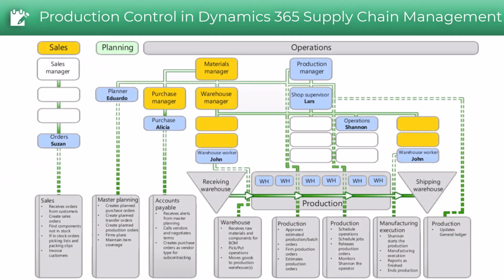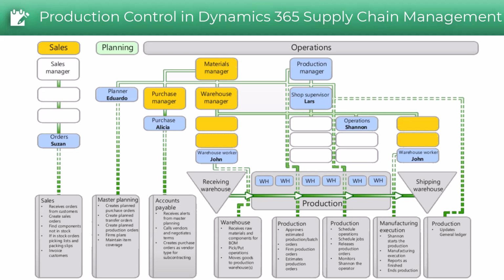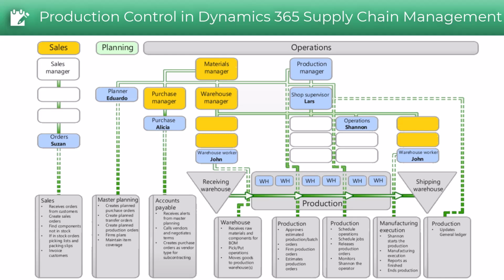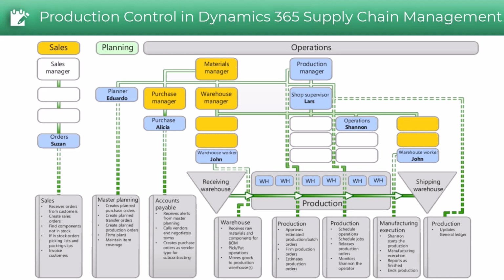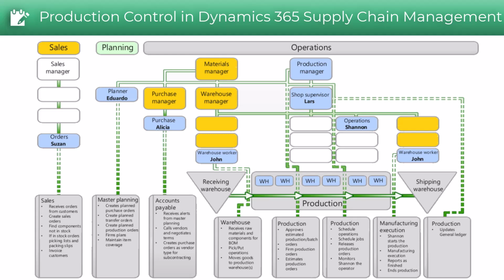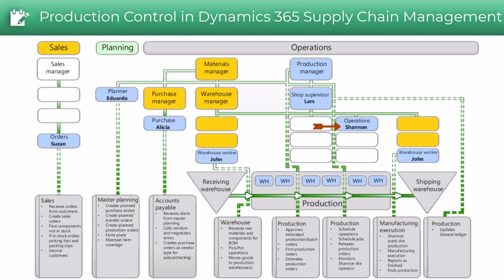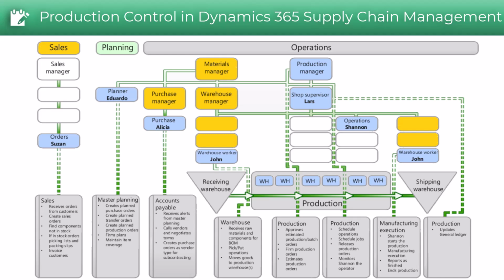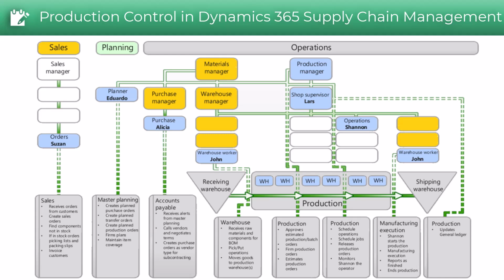Production Control in Dynamics 365 Supply Chain Management